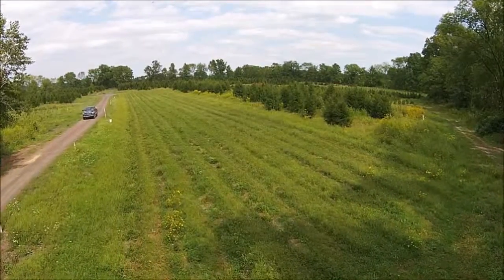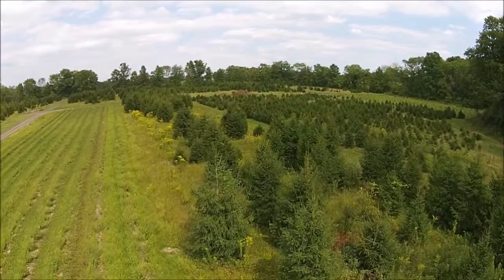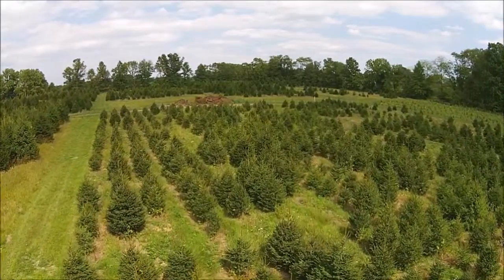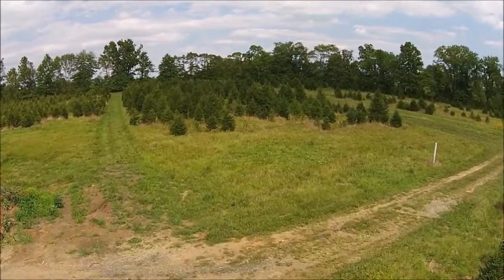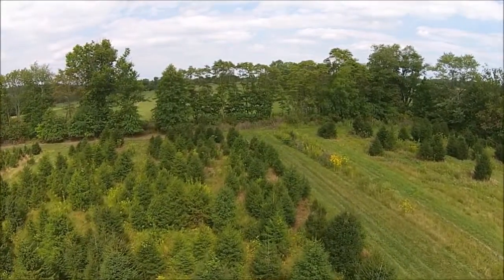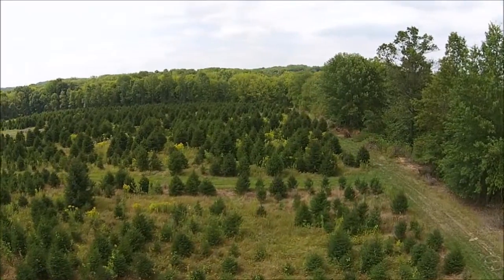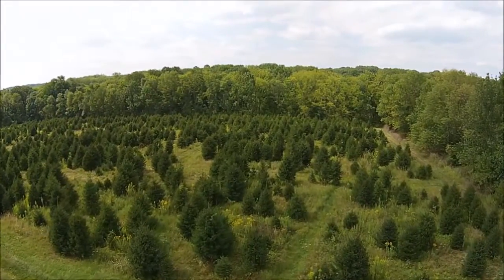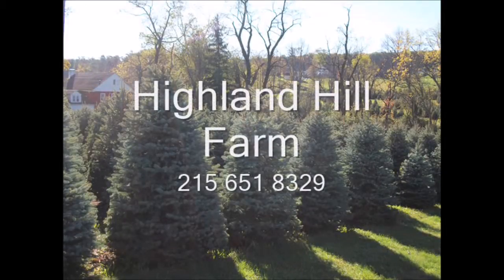Our Xmas Tree Farm in Central Bucks County